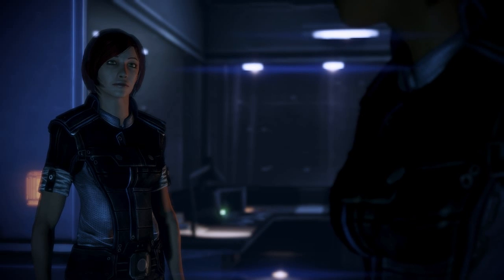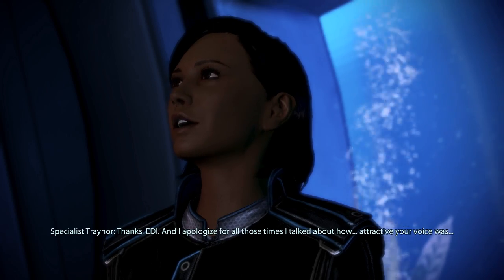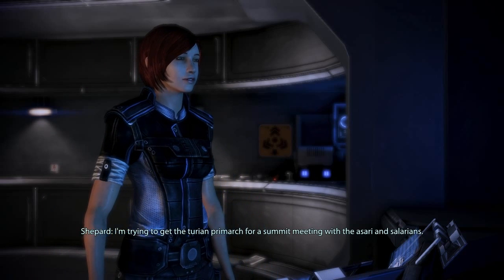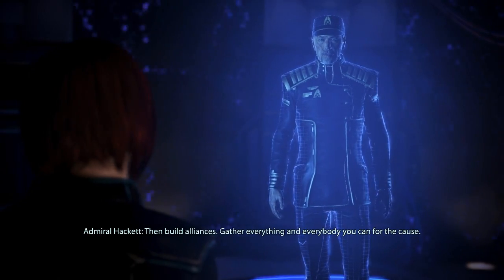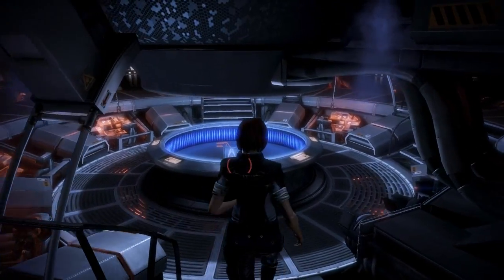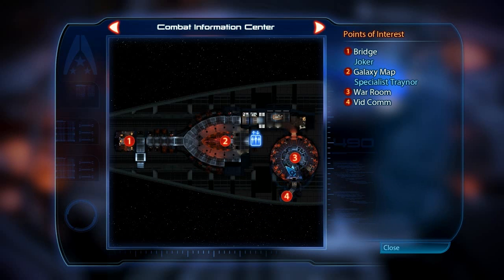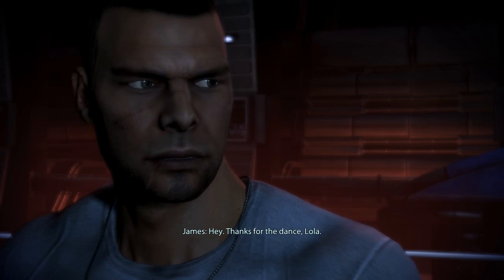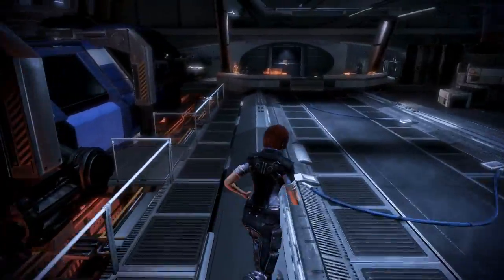Mass Effect 3 EP5:Enjoy the Movie